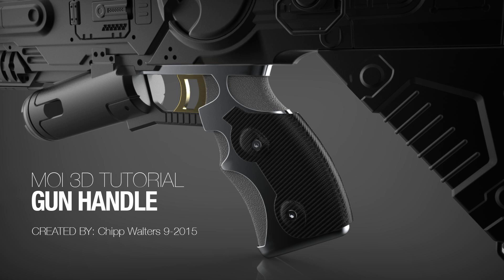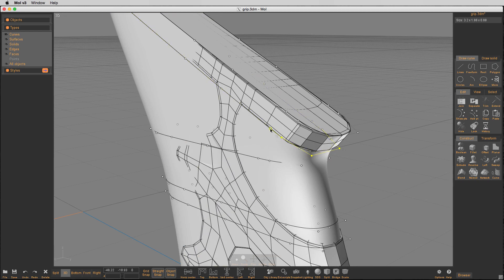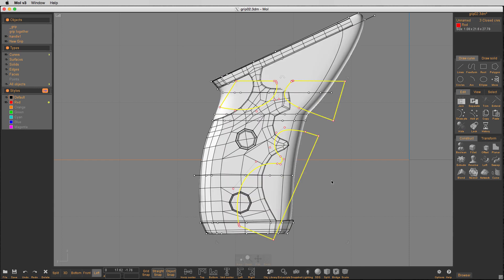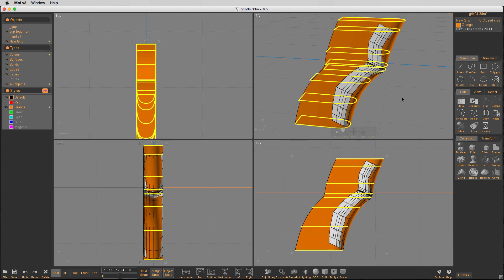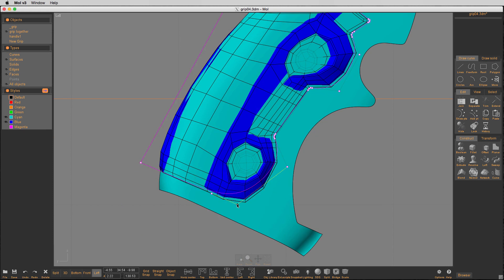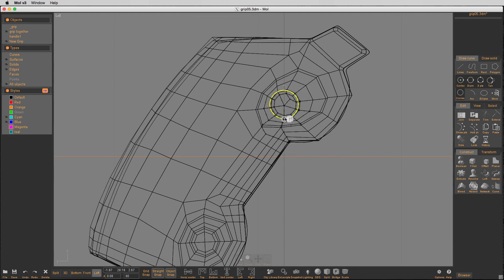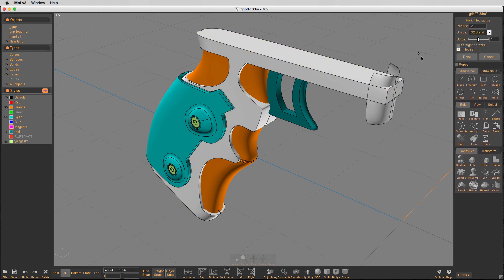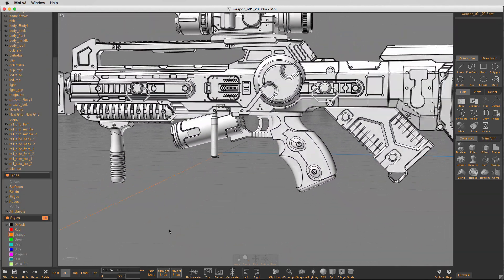MoI3D Weapon Grip Tutorial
Use MoI3D and Onshape to create a weapon grip